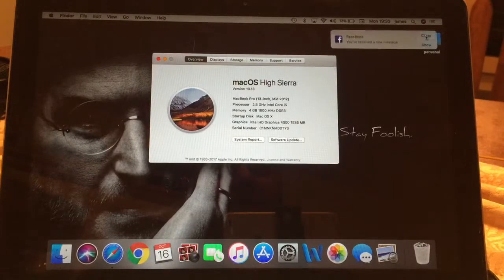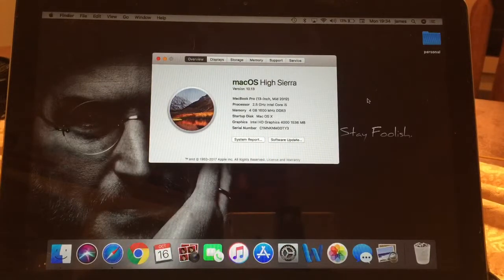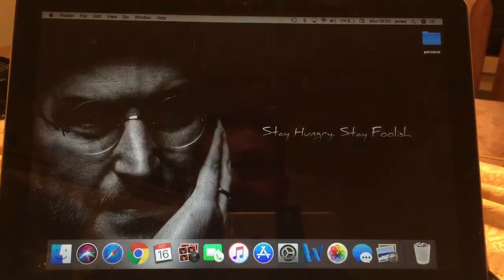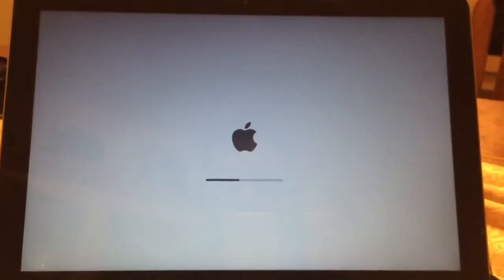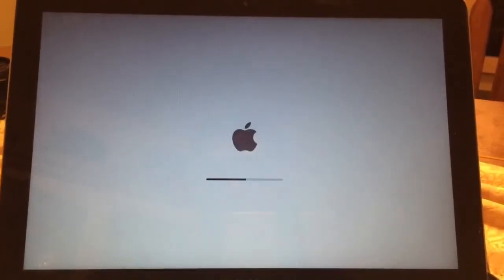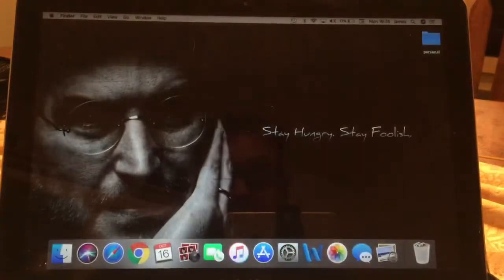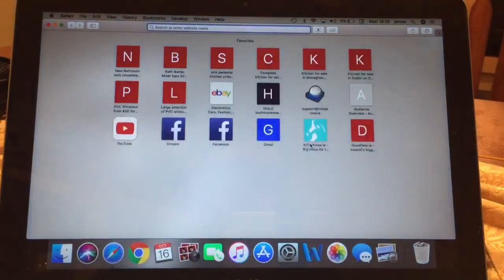MacBook Pro 2012 boot up speed with SSD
I installed a 120GB SanDisk and wanted to show people how fast it boots up and loads my desktop on my MacBook Pro mid 2012.
CPU-i5 and 4GB of RAM- standard out of the box spec.

Boot time is roughly 30/40 secs faster now.